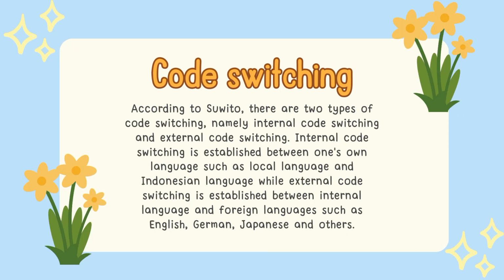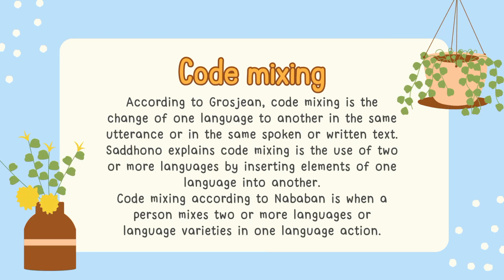Sociolinguistic task||Code-switching and Code-mixing